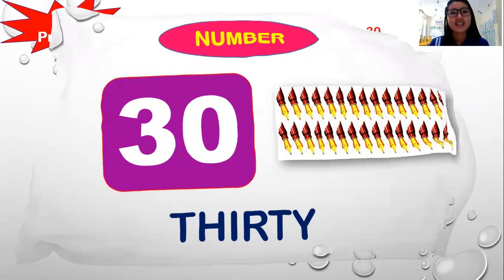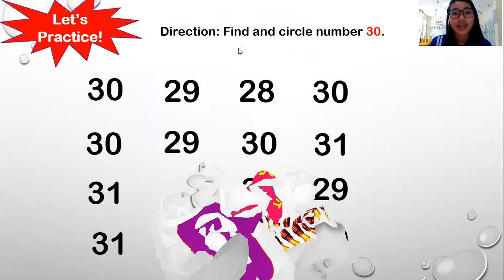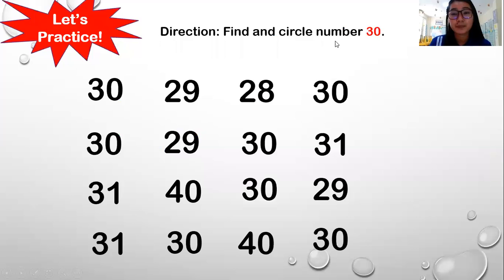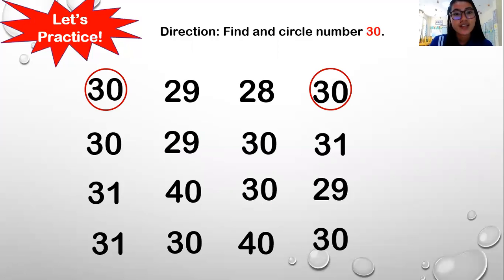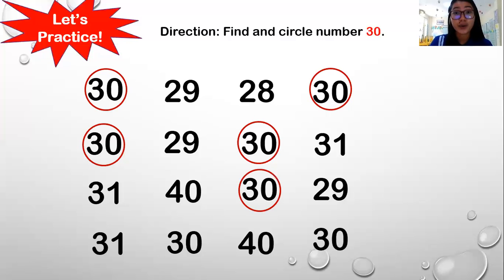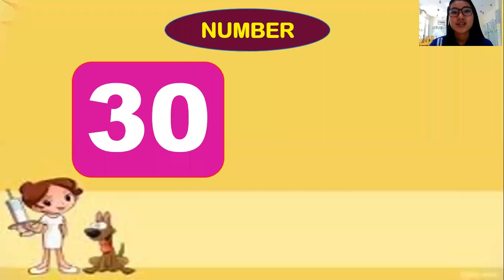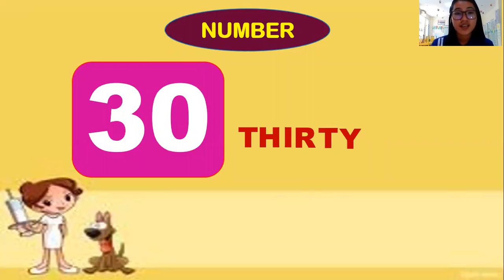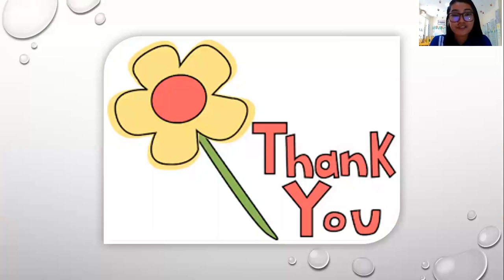K2-C MATH Afternoon 21.12.20